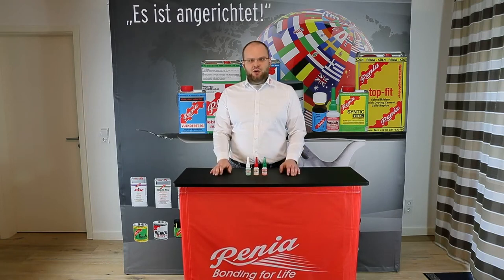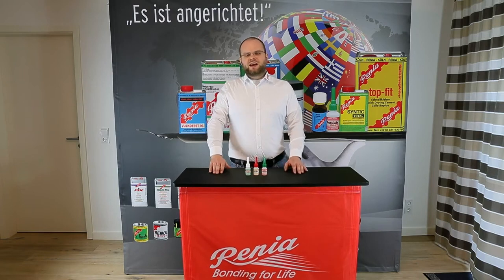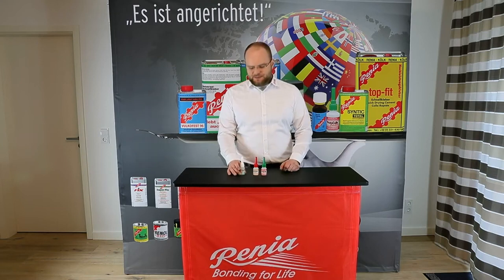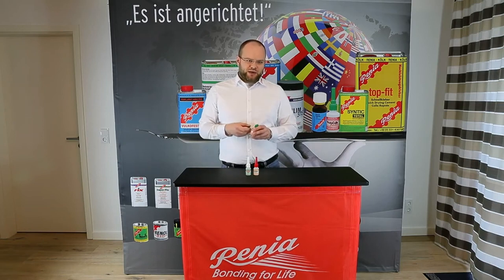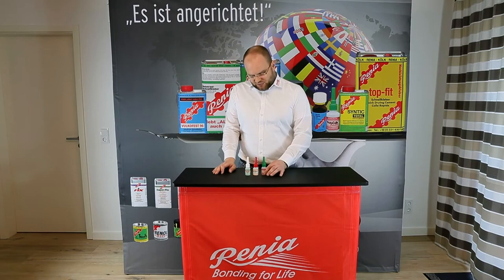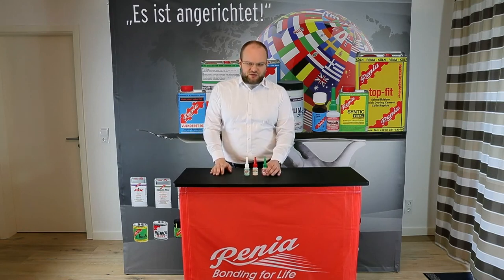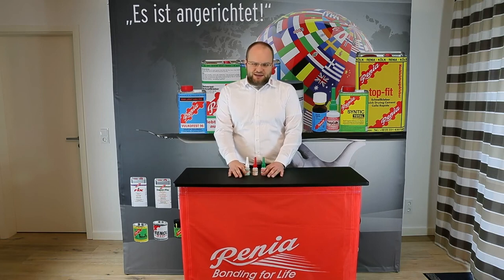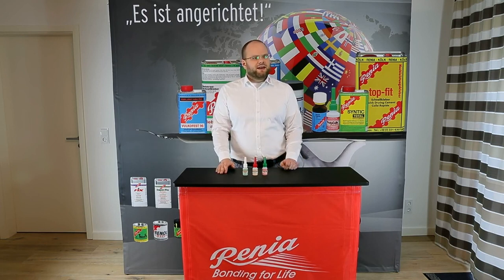Renia Protocolle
Renia information by Dr. Rainer Buchholz - President of Renia GmbH.